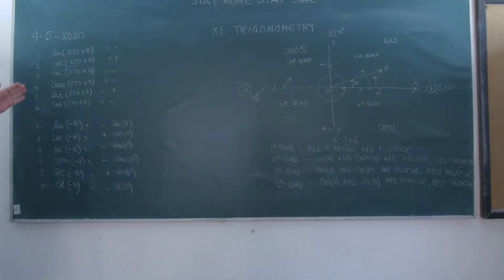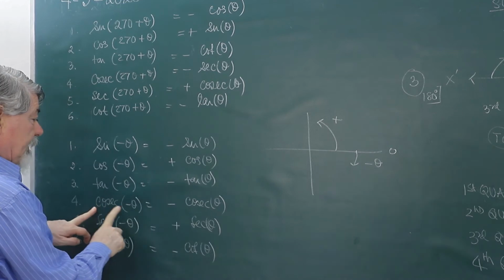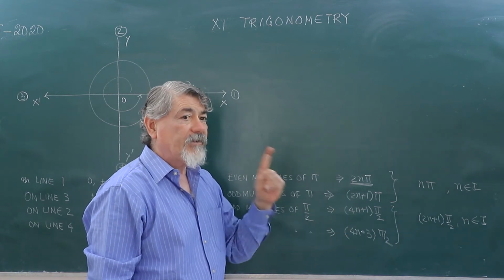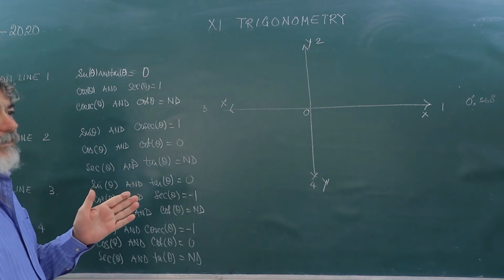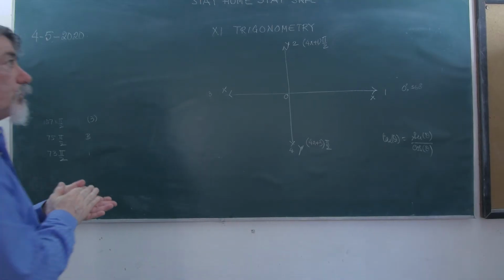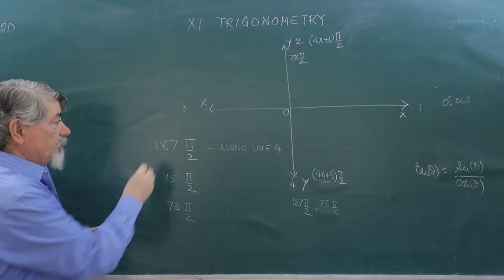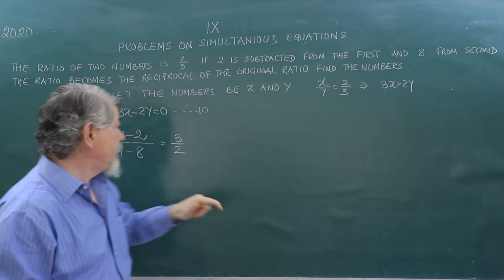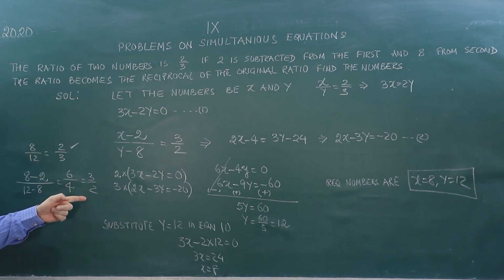Trigonometry Part 3